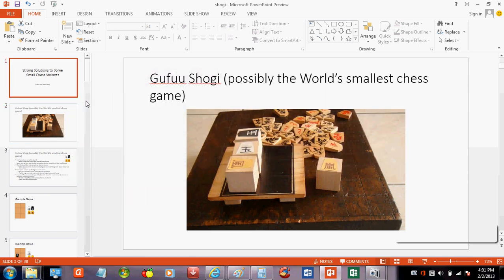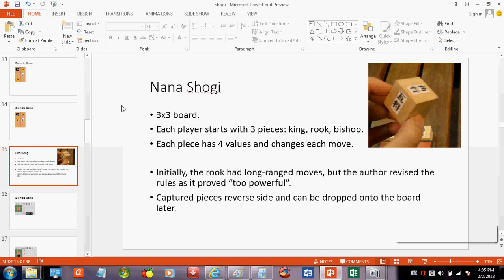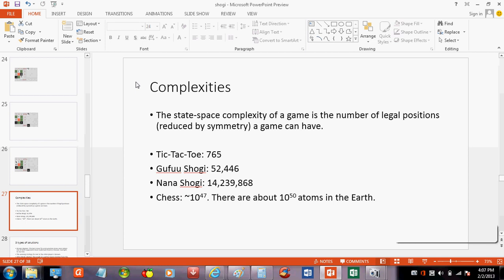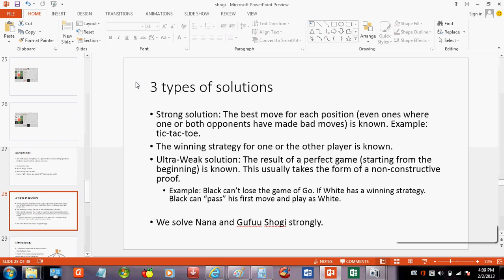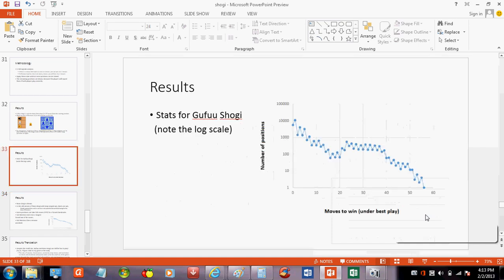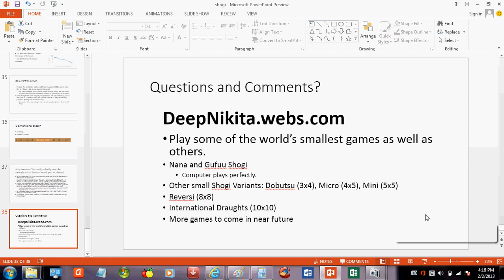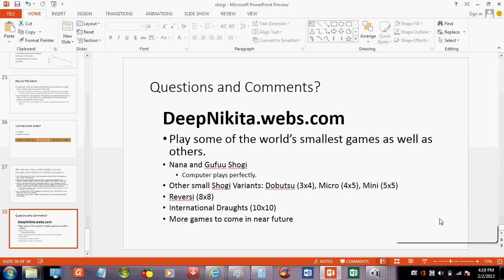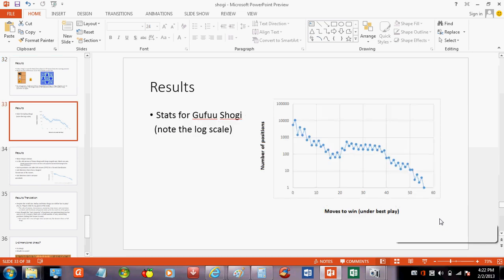Strong Solutions to Gufuu and Nana Shogi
I talk about the methodologies I used to solve Gufuu and Nana Shogi and some key results and implications at the 2013 BarCamp Buffalo.